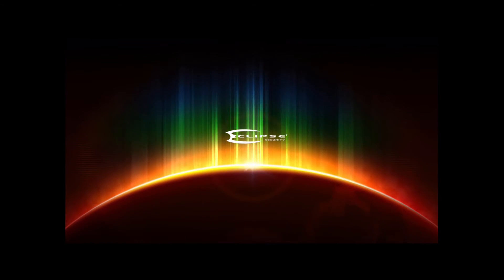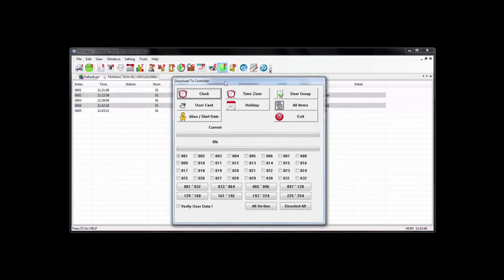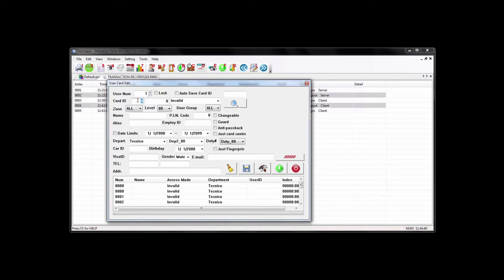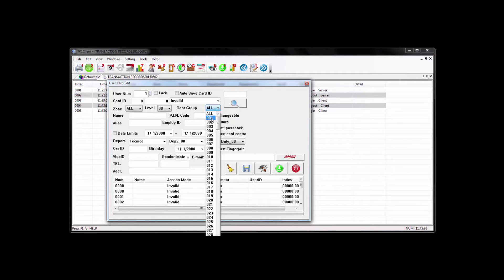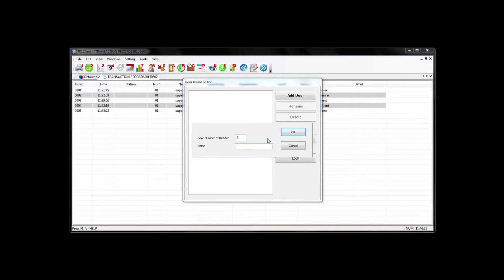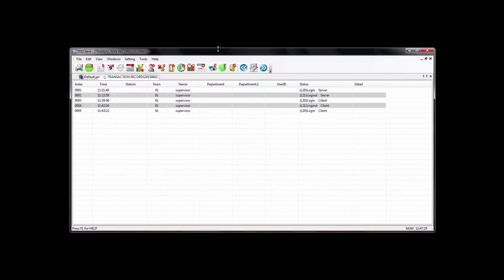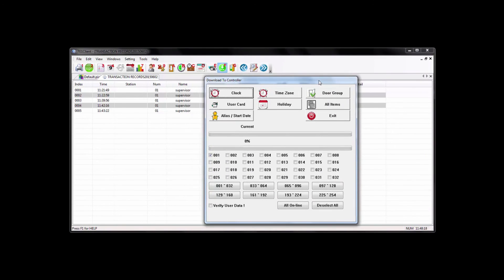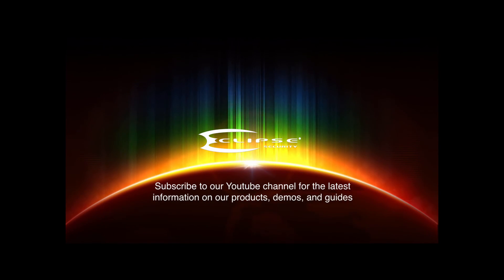How To: Eclipse CCTV Access Control 701 Client Software Setup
Eclipse Surveillance 701 Client Software Set Up and Tutorial. This guide will show you how to install the Eclipse 701 Client software to properly use our access control products.